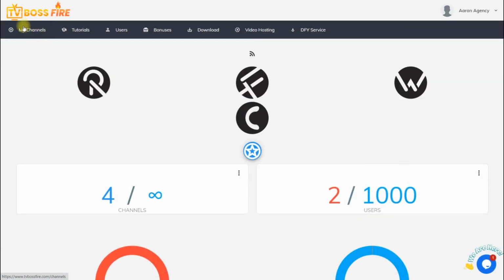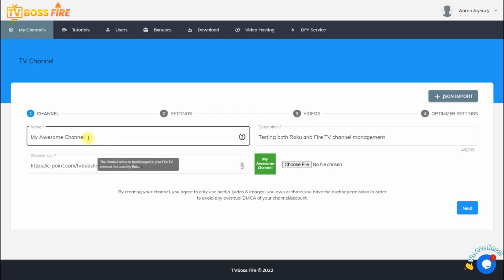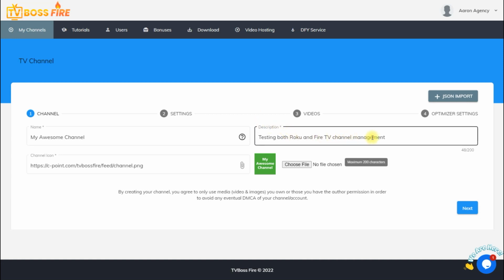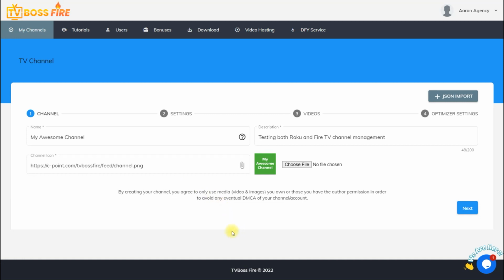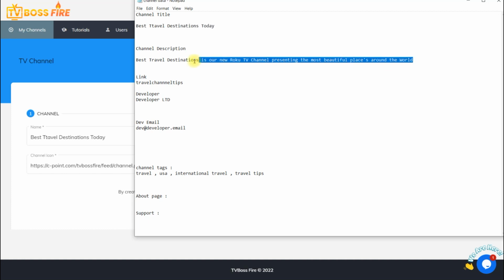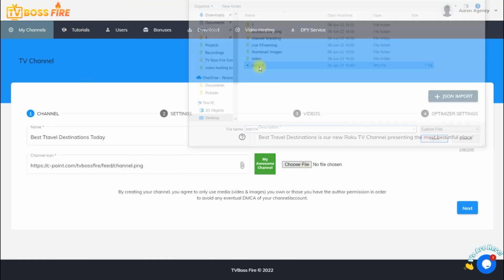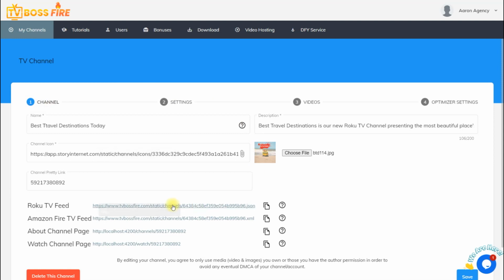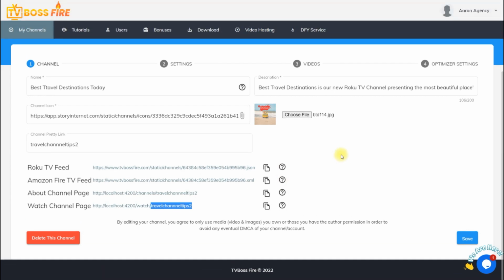4 Channel Setup Basic Settings